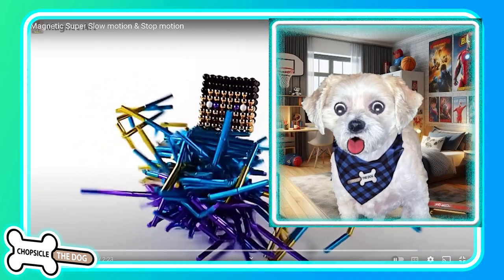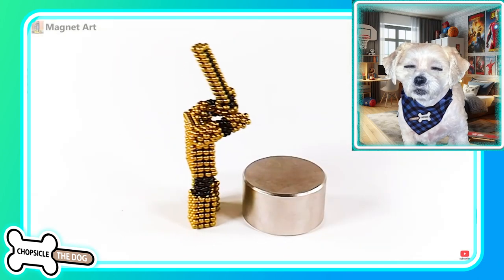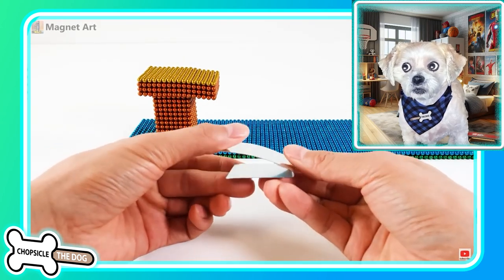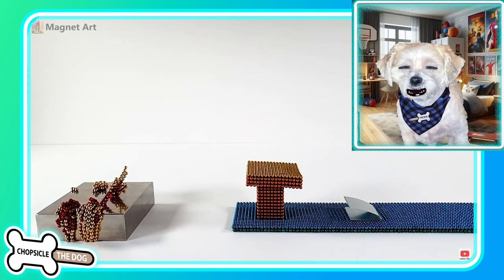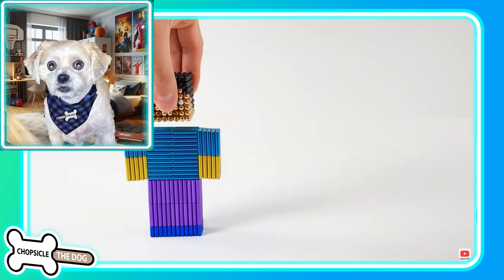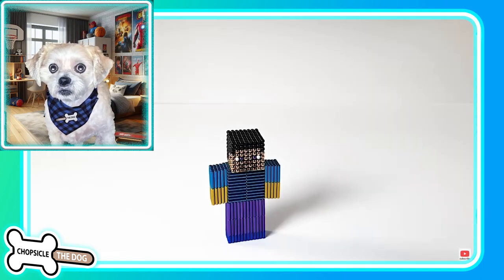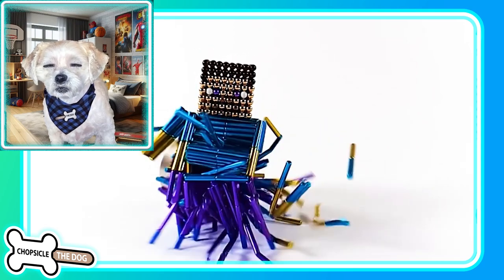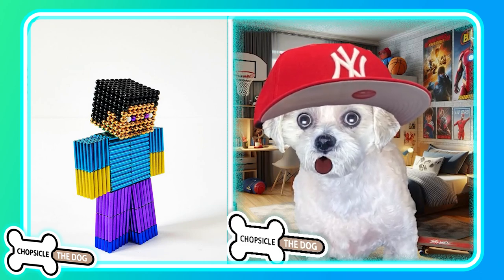Super Slow Motion + Stop Motion! Magnetic Balls Vs Big Magnet Reaction Video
I'm Chopsicle the Talking Dog and this is my reaction video of Stop Motion Magnet Balls Vs Monster Magnets!
In this video magnets combine to become different stop motion characters! Those characters, including Minecraft Steve, try to take on the monster magnets!
It is so satisfying to see each of the stop motion magnet ball characters get sucked onto the Monster Magnet! These magnets are so powerful!